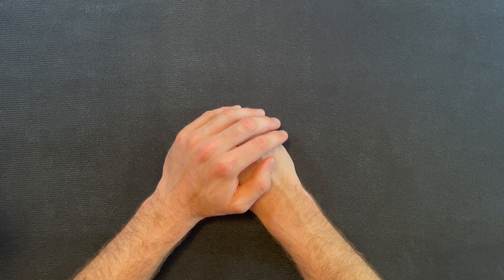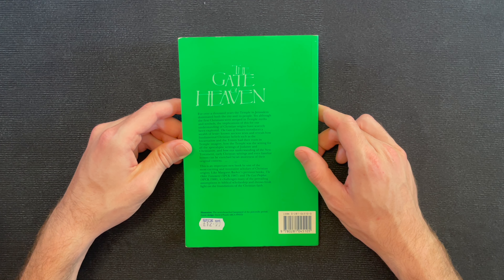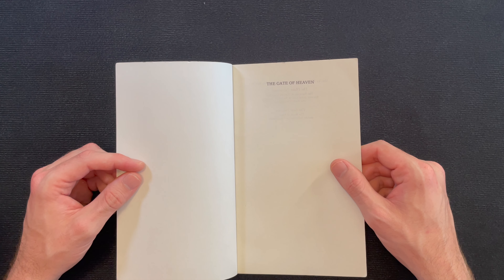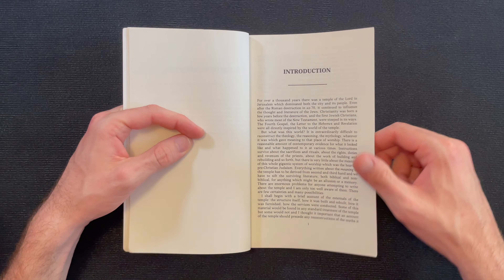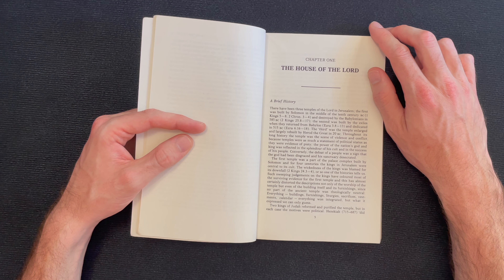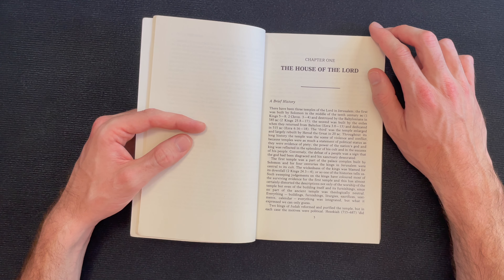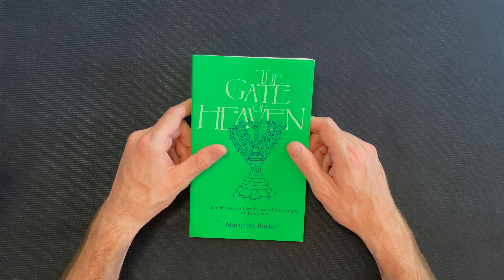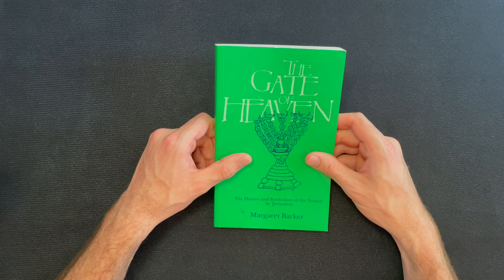The Gate of Heaven, by Margaret Barker (Hands on Books Episode 6)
In this episode we travel to the Holy Land to learn about the "History and Symbolism of the Temple in Jerusalem." This episode contains several brief readings, but no extended ones. We touch on introductory material, a rain ritual from the Second Temple period, prevailing misconceptions concerning Israel's mythology (or lack thereof), an ancient description of the "throne of God," and the abstract concept of Eden. Enjoy!

*If the video seems blurry, try increasing resolution by selecting Settings (the gear icon) then Quality*

0:00 Intro
0:40 Unboxing
1:15 The Gate of Heaven—Margaret Barker
10:47 Second Temple rain ritual
11:40 "But Israel had no mythology"
13:57 The Heavenly Throne
16:05 misc.
18:00 Eden (+Thomas 113)
20:55 Pricing and quality
21:32 Outro